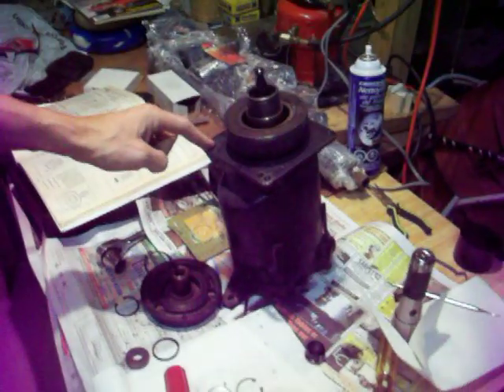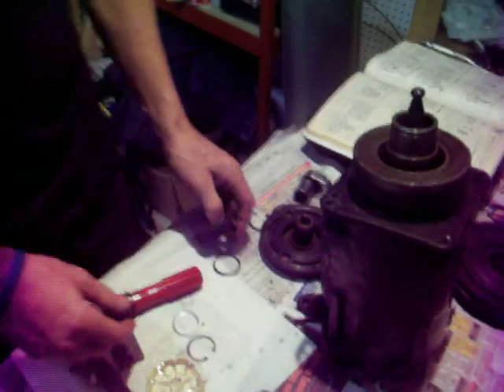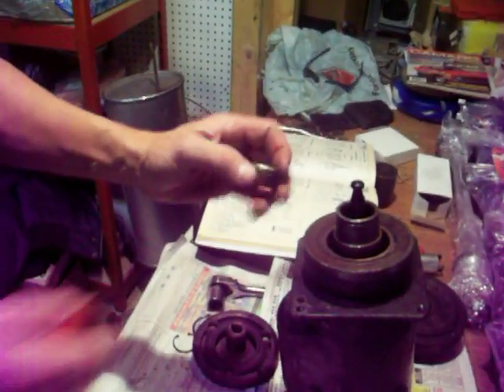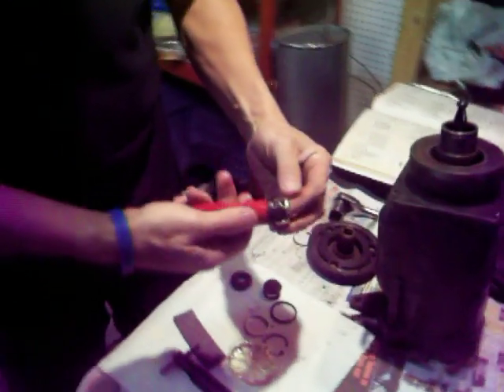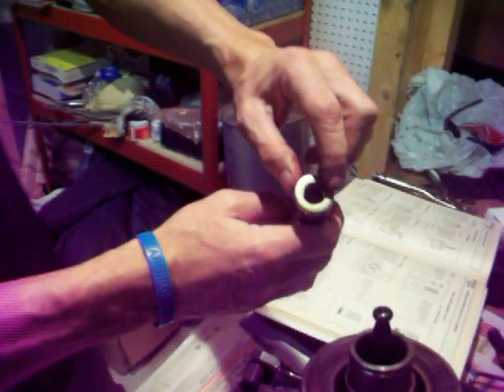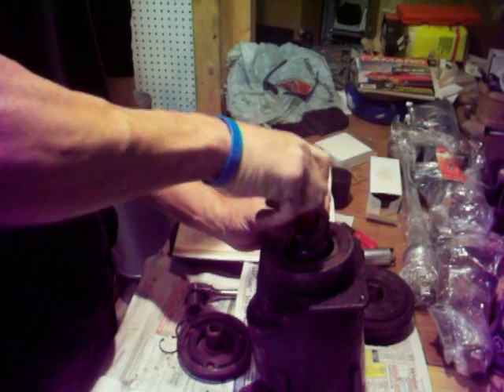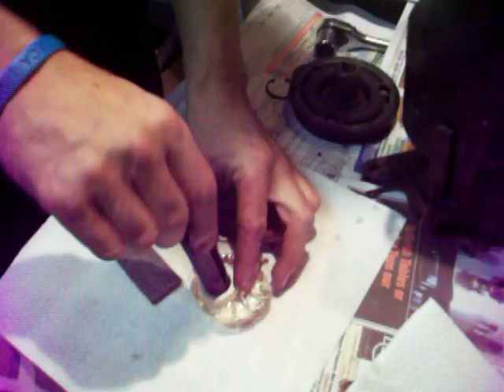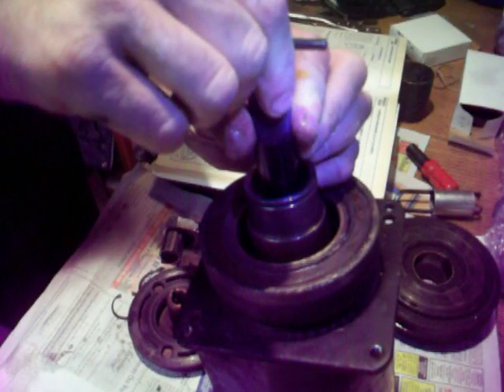GM A-6 Compressor Front Seal Replacement Quick Overview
Replacing the front seal on a GM A-6 compressor.  This compressor needed a new front seal, the old one was spitting oil and refrigerant out due to wear on the old one.  This old compressor was being salvaged for the reasons it was running quietly, and, being the original compressor fitted to the 1964 Chevy it came from, has the correct stickers and labels upon it.  It will be pressure checked to ensure the repair was satisfactory and to ensure the refrigerant can't escape anymore